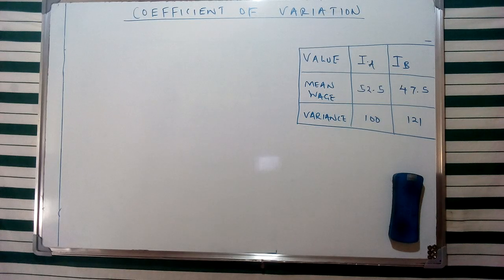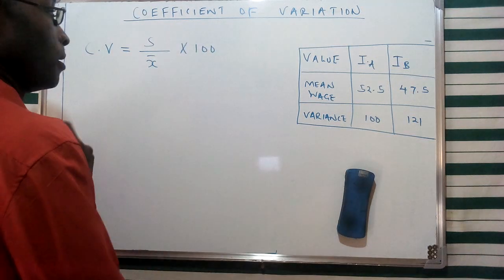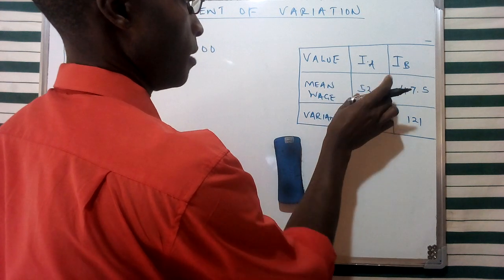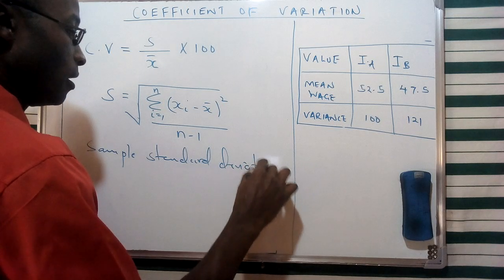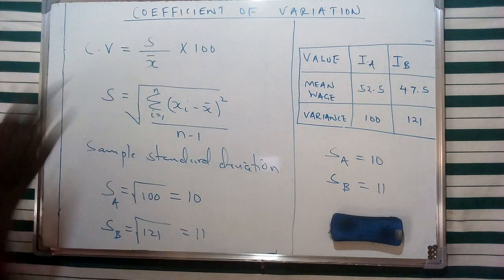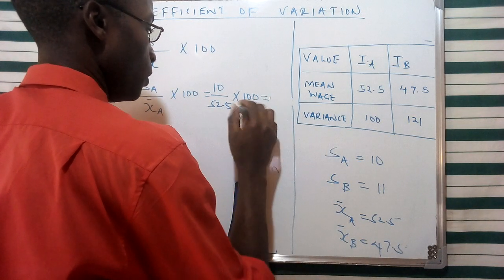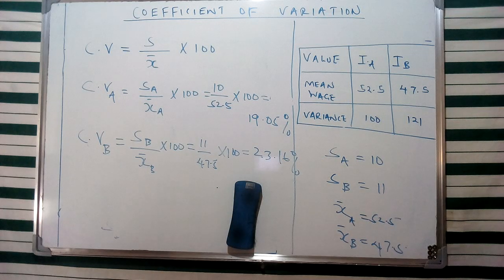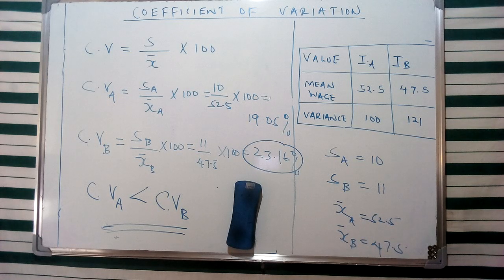Measuring Relative Variability: The Coefficient of Variation